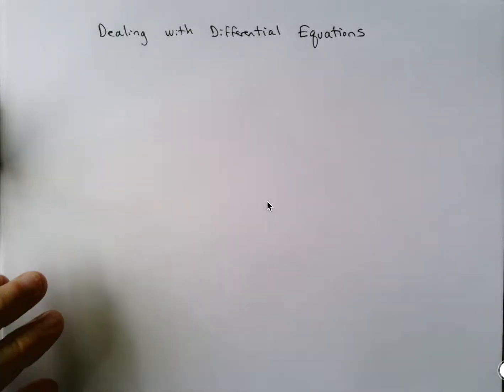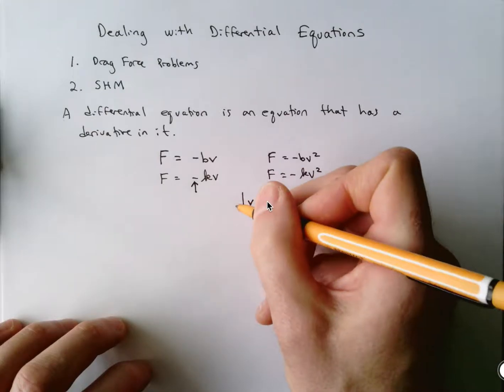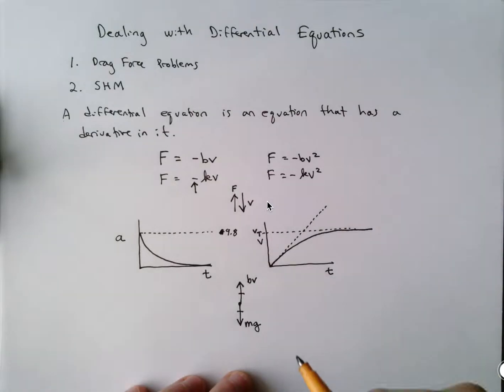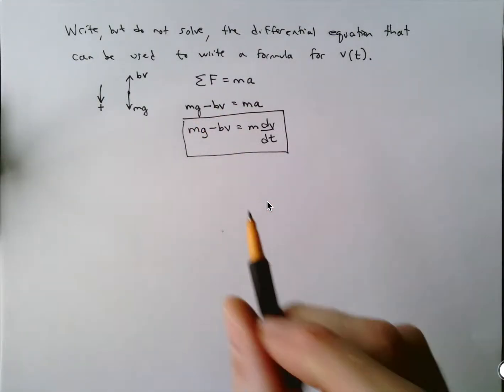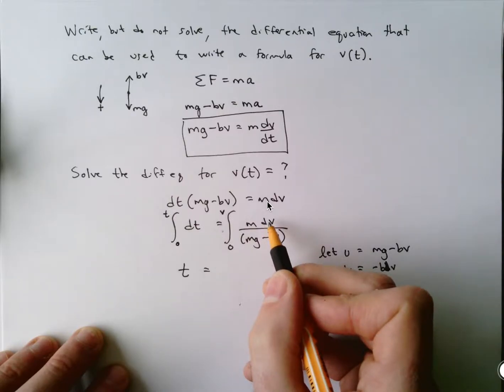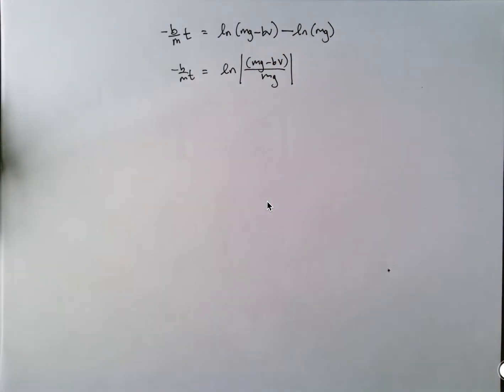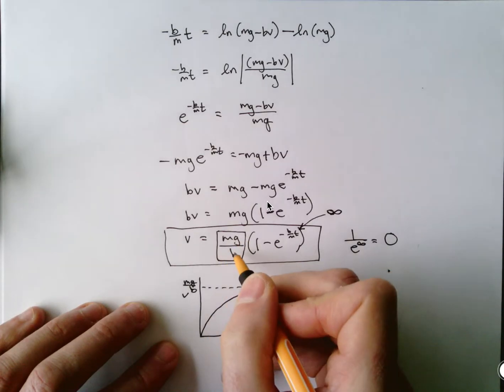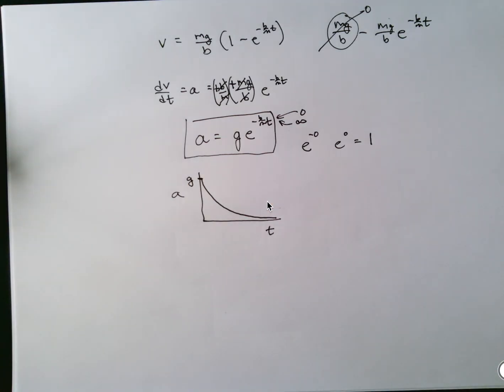Drag Force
Tutorial on how to solve drag force problems that are typical of those found on the AP Physics C exam.